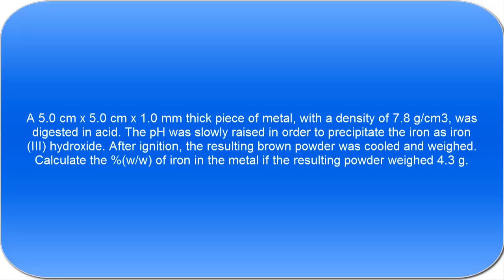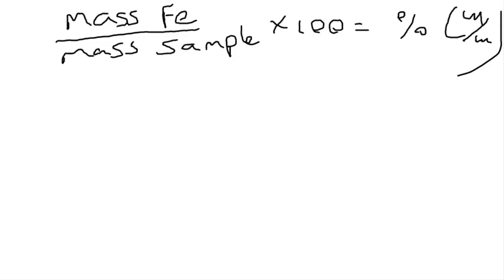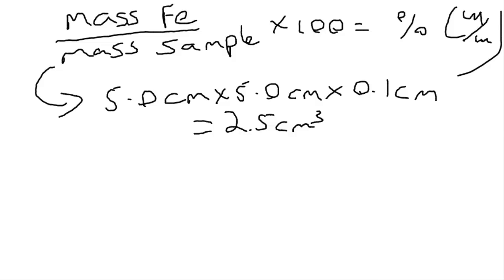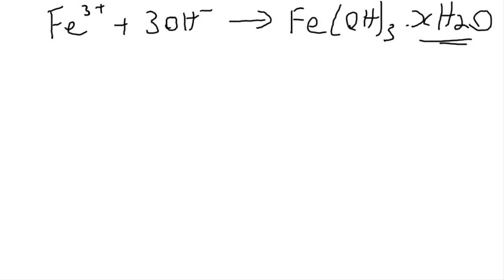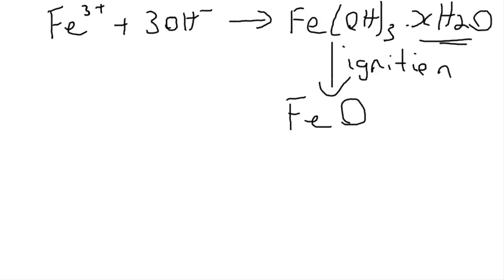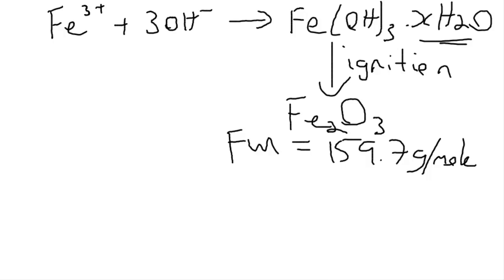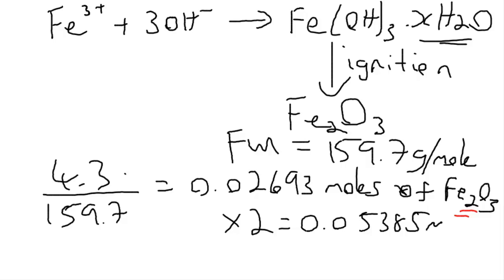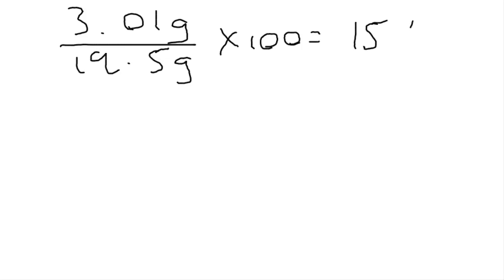chapter8-2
gravimetric analysis calculation